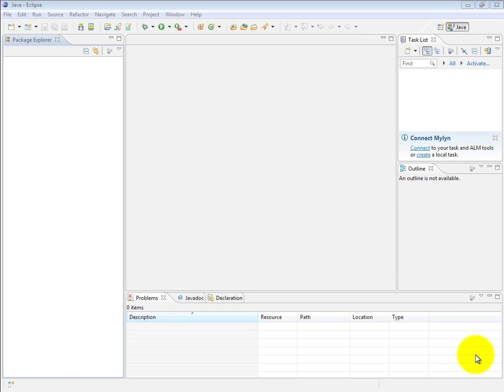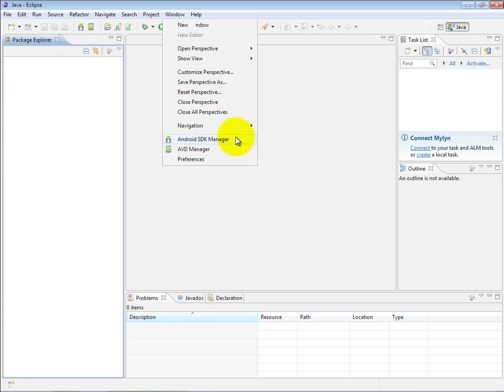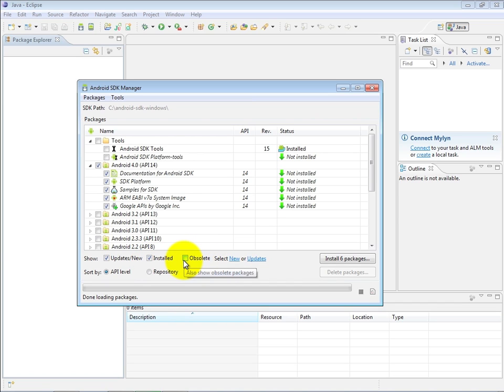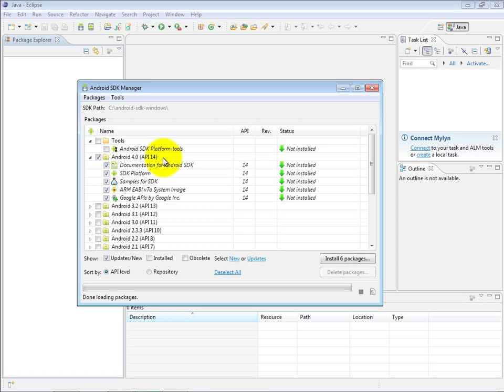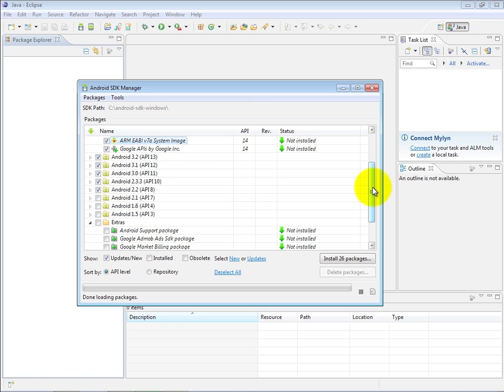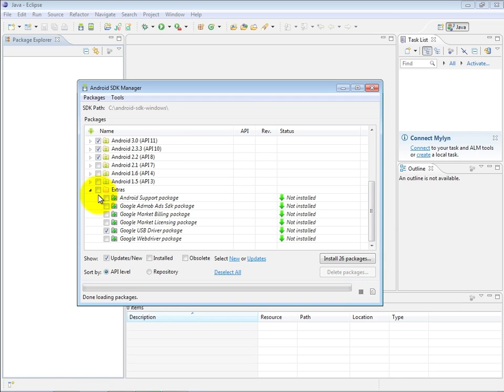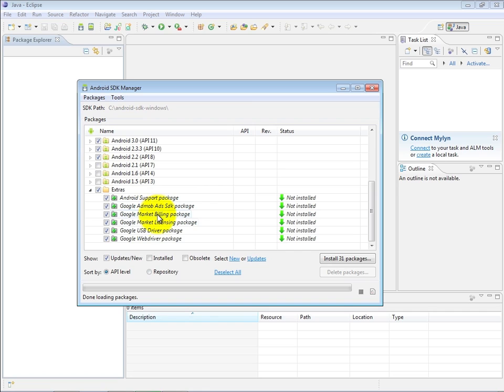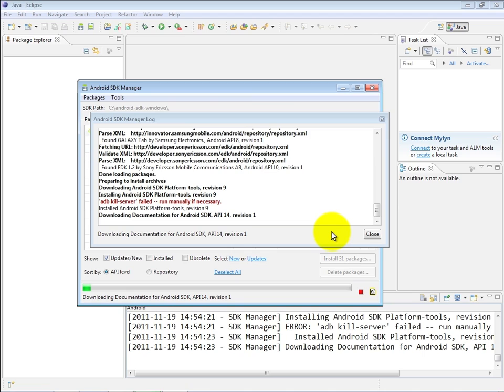Learn Android App - Lesson 1 Installing the Android Platforms